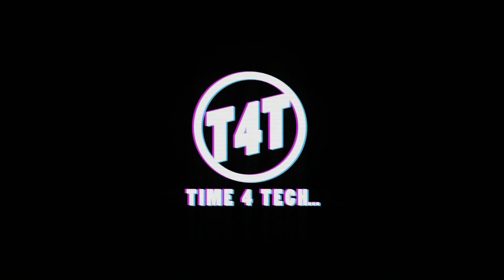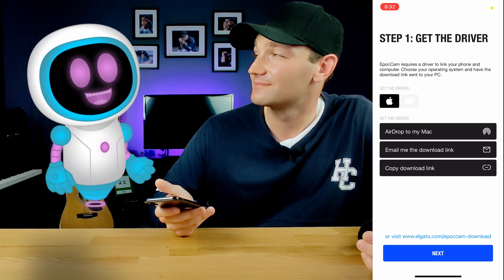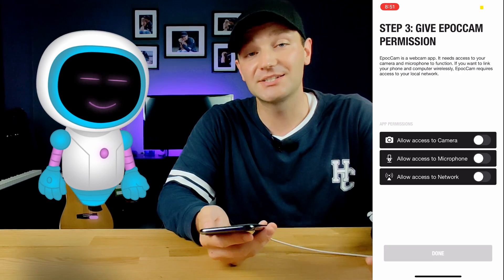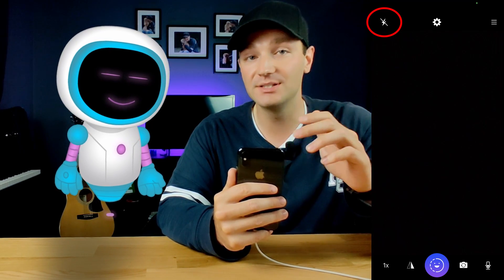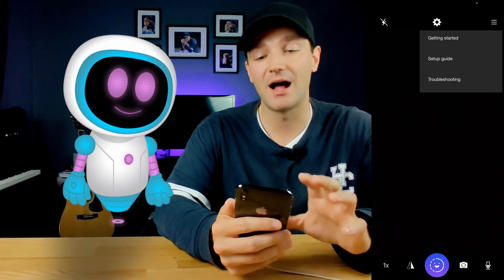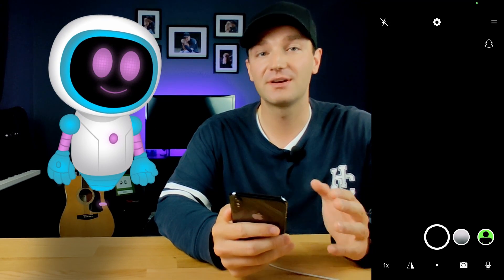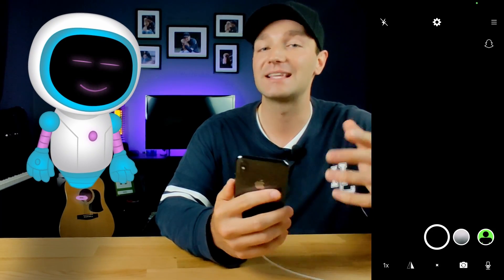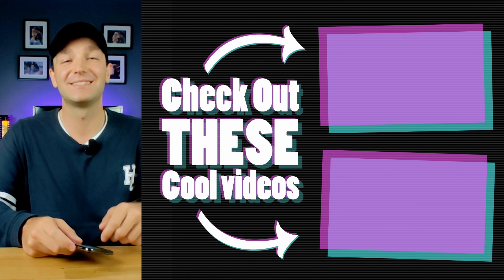The Best Webcam Apple Ever Made... Why is this a Secret?!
⚡ STOP!!! Don't buy any more WEBCAMS!!! Your iPhone will work WAY BETTER! In this video of Time 4 Tech, Blake & Kevin will show you just how easy it is to use your iPhone as a webcam for Zoom or even any other software using Epoccam by Elgato. ⚡

⚡VIDEO LINK RESOURCES⚡

💡 LIGHTING
 ⚡EMART Soft Box Lighting Kit

VIDEO CHAPTERS

0:00 - Intro
0:17 - The REASON for THIS VIDEO
0:33 - Where & How to Download App
1:06 - Step 1: Download the Drivers
1:42 - Step 2: How to Connect the App to YOUR Computer
2:25 - Step 3: Allow the App Permissions
2:38 - JUST THAT EASY
2:54 - How to Connect to Zoom
3:17 - Tour of the App
3:21 - How to use YOUR FLASH as LIGHTING
3:31 - How to Switch Between Camera Lenses
3:47 - How to Adjust your Settings
4:26 - Troubleshooting Menu
4:36 - How to Mirror your Camera Image
4:42 - How to Switch Between Front & Back Camera
4:58 - How to use your BUILT IN MICROPHONE
5:23 - SPECIAL FEATURES
5:32 - How to Blur your Background
6:02 - How to Add a Green Screen
6:24 - Should YOU use this App?!
6:32 - The FREE Version?! Pros & Cons
7:37 - Outro

About: In this video of Time 4 Tech, Blake & Kevin review the Elgato EpocCam app. They guide you through how to use iPhone as a webcam for zoom. By showing you how to use your phone as a webcam, you'll be able to take full advantage of your iPhone webcam and level up your stream with your phone as a webcam. You can use your iPhone as webcam for zoom or use iPhone as facecam for twitch also. By learning how to use a phoen as a webcam, you can save your money on webcams and use your iphone as a webcam mac or iphone as webcam for pc as well. You can even connect wireless or use iphone as webcam for usb. So enjoy learning how to use iphone as webcam for free or even pay for the better version!